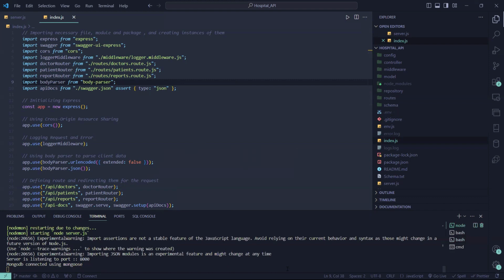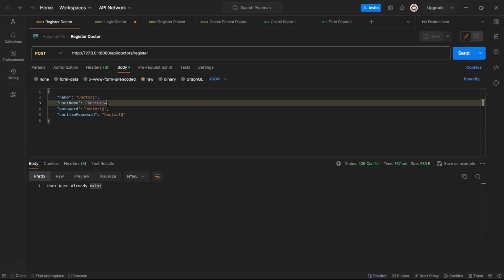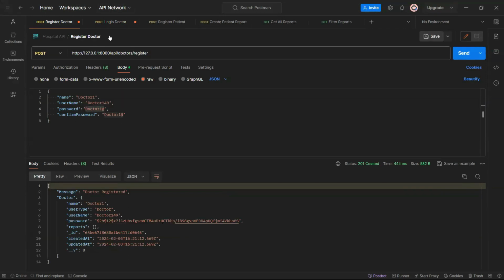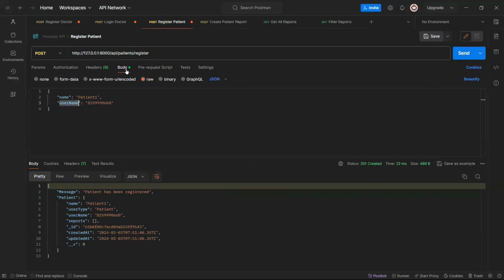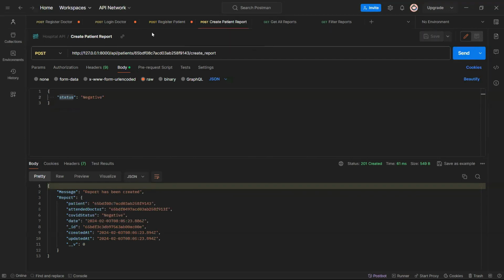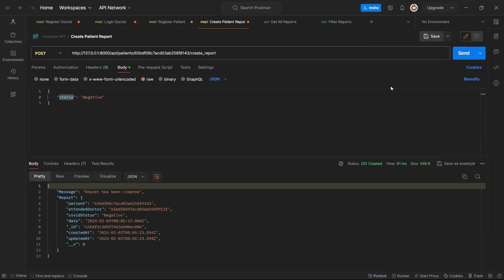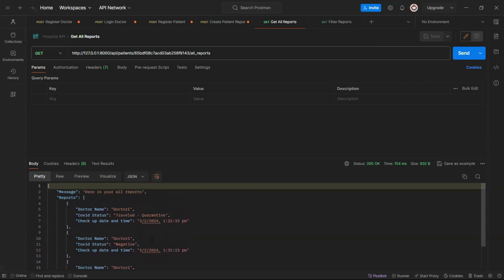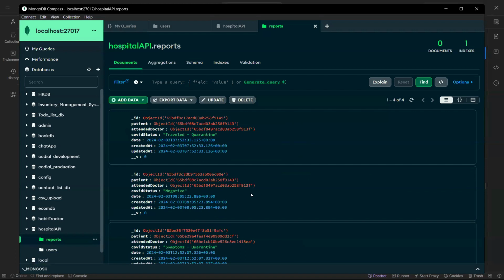Hospital API | Coding Ninjas | Back End Skill Test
Hospital API is a server side api where client as doctor can register and login on the web application. Simultaneously the doctor can register the patient and create checkup report. On the other hand patient can download all his past reports.